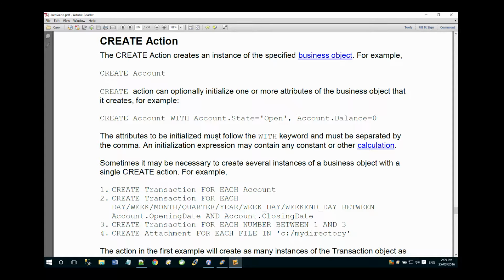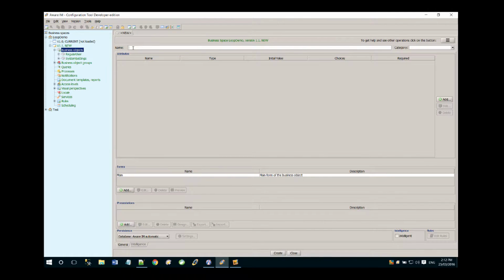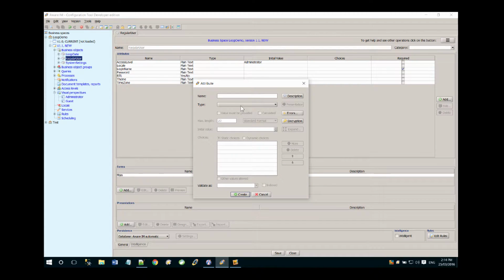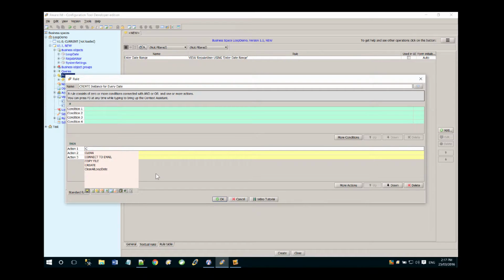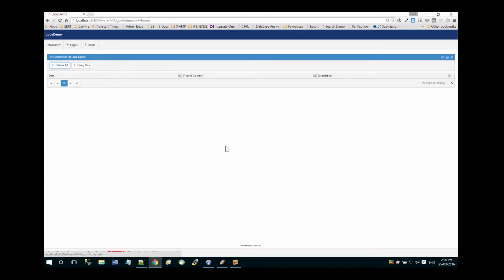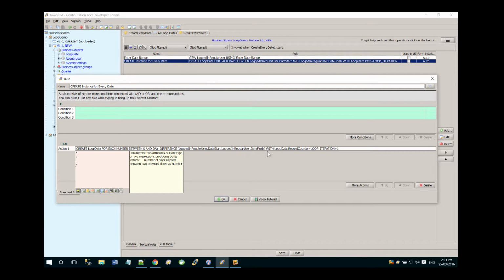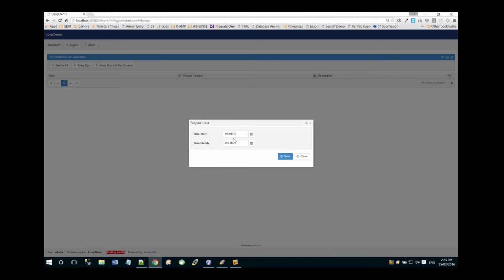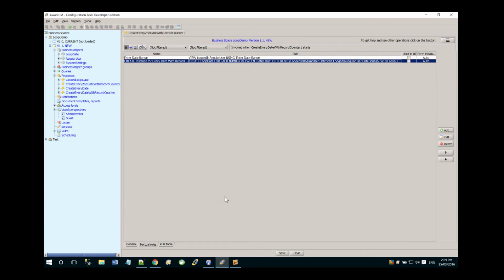Using CREATE action in Aware IM business rules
Create powerful web database applications quickly. This video explains how to use the CREATE ... FOR EACH action in Aware IM